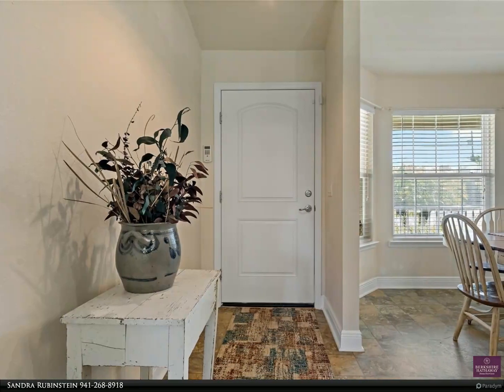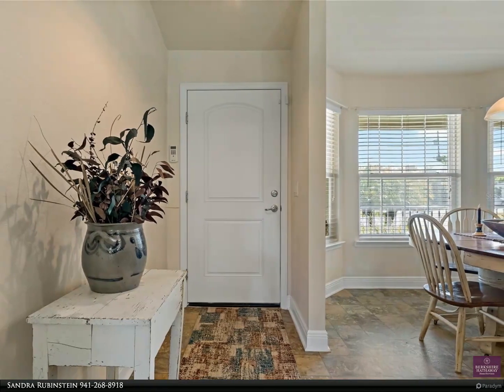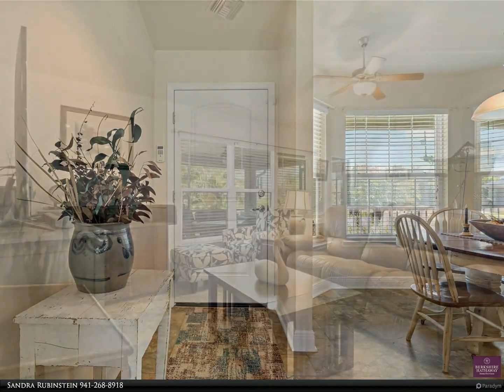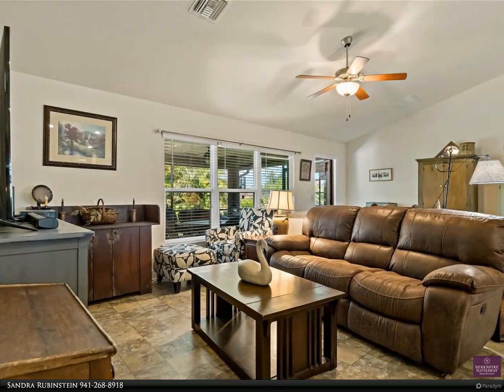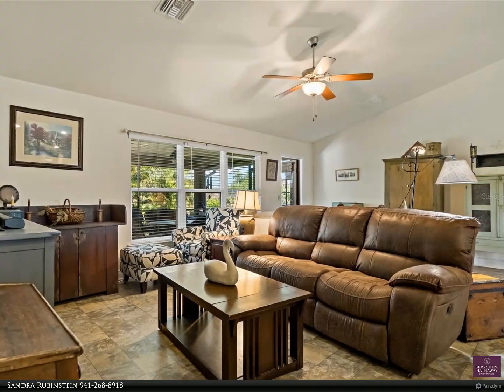Berkshire Hathaway HomeServices Florida Realty - 487 GALLEGOS STREET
One Doesn't Often Come Across A Home Like This. Nestled On A Quiet Cul De Sac In The Desirable Deep Creek Community Lies A Home Built In 2017 That Shows The Old Fashioned Pride Of Ownership And The Pure Joy Of Living Life In Harmony With Its Surroundings. 1549 Sq. Ft. Under Air And Just Shy Of A Quarter Of An Acre The Three Bedroom Home And The Tenderly Tended Native Floridian Landscaping-Lives Large. The Cathedral Ceiling And Oversized Living Room Only Adds To The Sense Of Spaciousness. The Focal Point, And What Brings "The Outdoors In", Is The Huge Lanai That Is Divided Into Two Sections: The Seating/Outdoor Dining Area Is 14' x 16' And The Heated Pool Area Is 22' x 25'-All Under New Screening With New Pool Filter And Heater, Full Lanai Hurricane Shutters And Rear Chain-Link Fencing With Two Entry/Exit Gates. Peace Of Mind Is Assured As The Current Owners Have Replaced The Roof And Have Added Additional Blown-In Insulation In The Attic Plus It Has Been Hard-Wired For A Generator. The Water Softener And Filtration System Is Only An Added Feature. The Perfect Home For A Growing Family, The Home You Always Dreamed Of "For When I Retire" With Room For The Grandbabies Or Just The Place You Want To Escape To This Home Will Check Off Your "Bucket List" Boxes.

Sandra Rubinstein
Berkshire Hathaway HomeServices Florida Realty